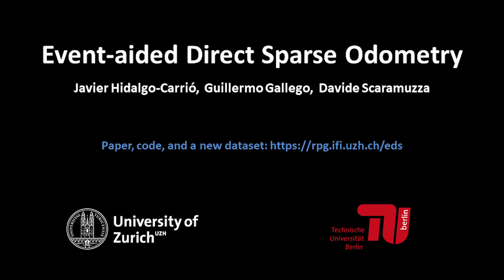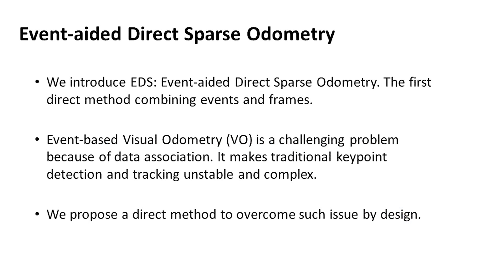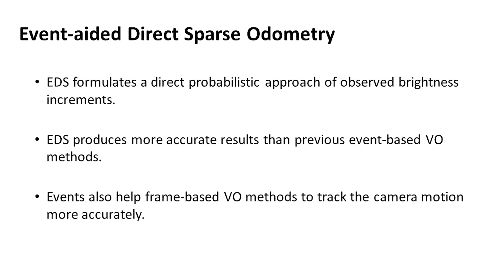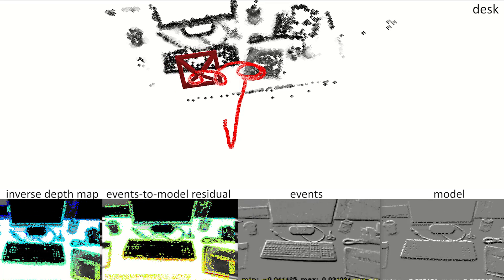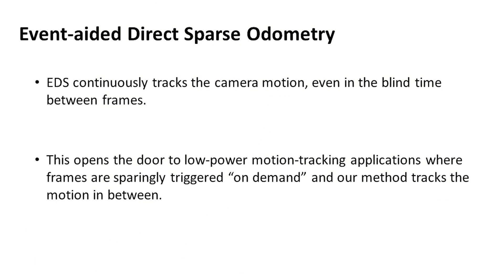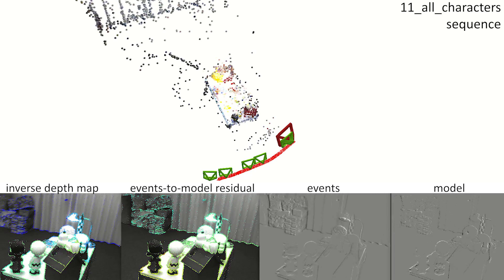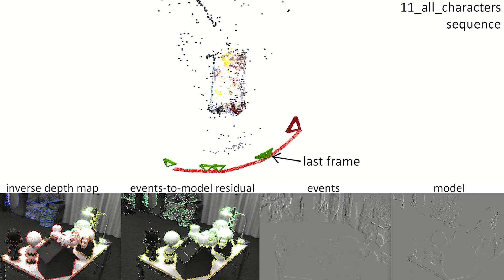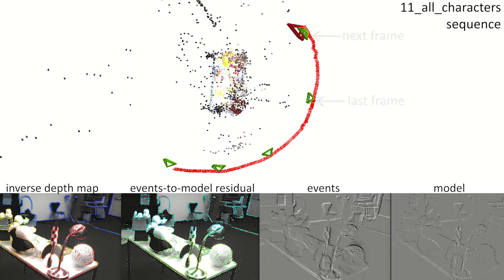Event-aided Direct Sparse Odometry (CVPR 2022, Oral)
We introduce EDS, a direct monocular visual odometry using events and frames. Our algorithm leverages the event generation model to track the camera motion in the blind time between frames. The method formulates a direct probabilistic approach of observed brightness increments. Per-pixel brightness increments are predicted using a sparse number of selected 3D points and are compared to the events via the brightness increment error to estimate camera motion. The method recovers a semi-dense 3D map using photometric bundle adjustment. EDS is the first method to perform 6-DOF VO using events and frames with a direct approach. By design it overcomes the problem of changing appearance in indirect methods. We also show that, for a target error performance, EDS can work at lower frame rates than state-of-the-art frame-based VO solutions. This opens the door to low-power motion-tracking applications where frames are sparingly triggered "on demand'' and our method tracks the motion in between. We release code and datasets to the public.

Reference:
Javier Hidalgo-Carrió, Guillermo Gallego, Davide Scaramuzza
Event-aided Direct Odometry
IEEE Conference of Computer Vision and Pattern Recognition (CVPR), 2022, New Orleans, USA

Other resources on event cameras (publications, software, drivers, where to buy, etc.)

J. Hidalgo-Carrió, and D. Scaramuzza are with the Robotics and Perception Group, Dept. of Informatics, University of Zurich, and Dept. of Neuroinformatics, University of Zurich and ETH Zurich, Switzerland and G. Gallego is with the Technische Universität Berlin, Einstein Center Digital Future and SCIoI Excellence Cluster, Germany